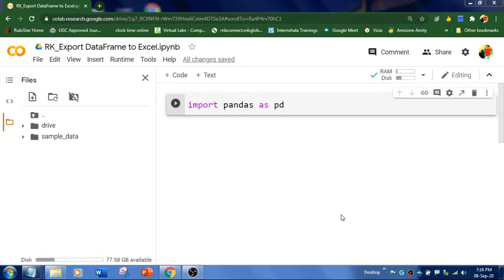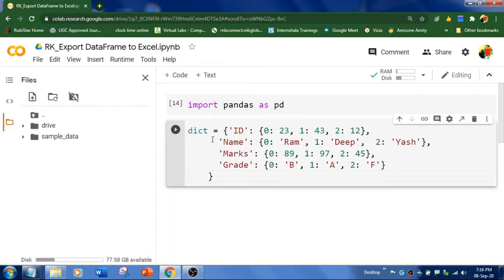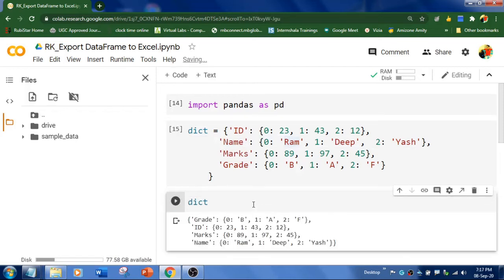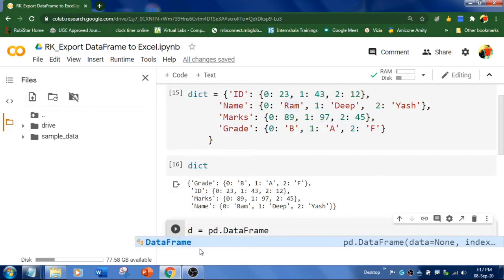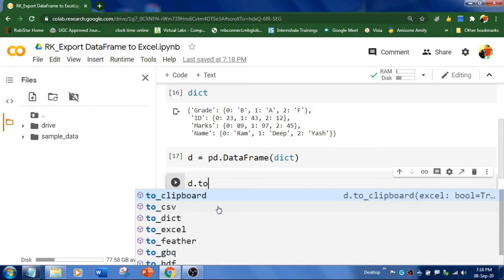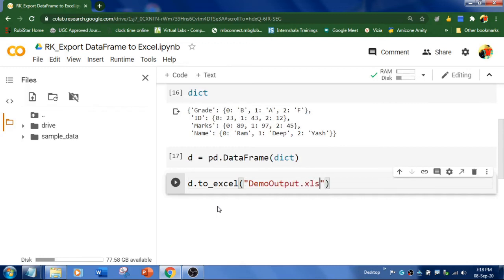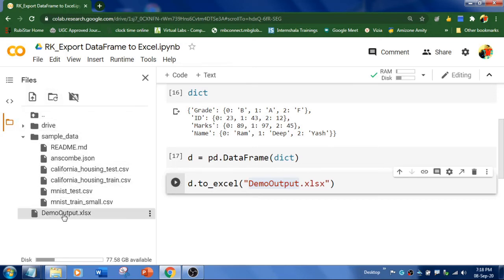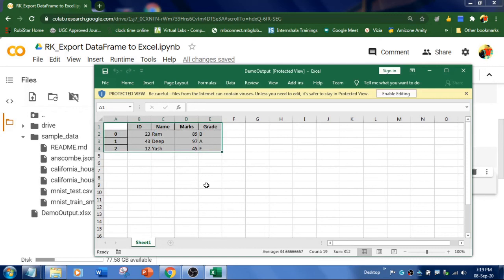#09 How to Export Data Frame to Excel File? | to_excel function in Pandas | Google Colab | RK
In this video, I have shown how to export data frame to excel file using google colab.